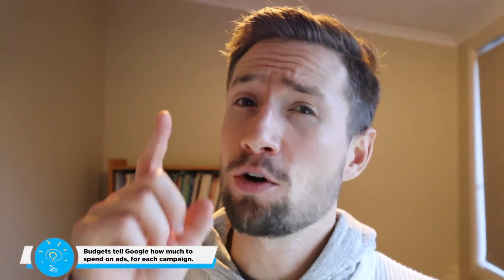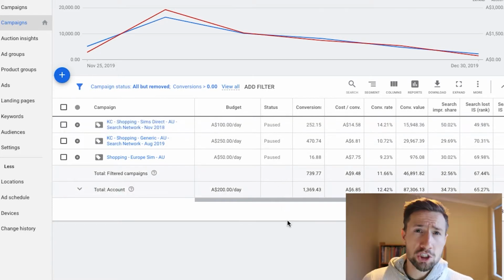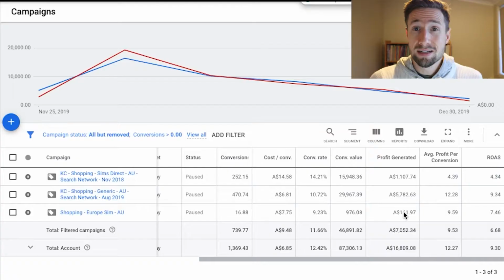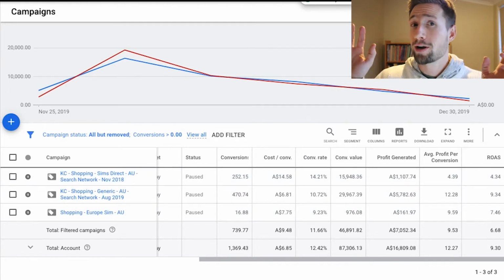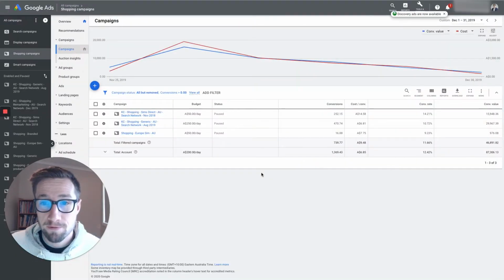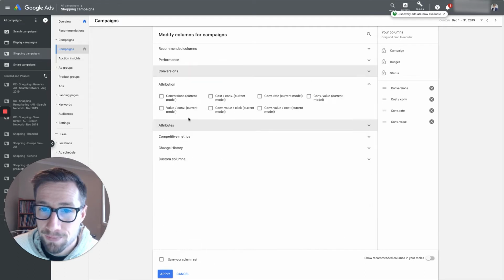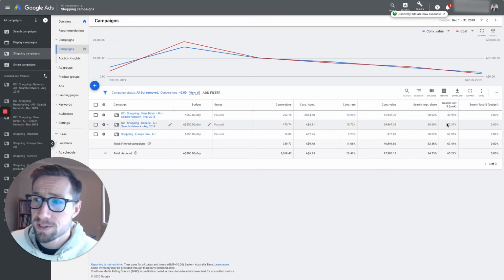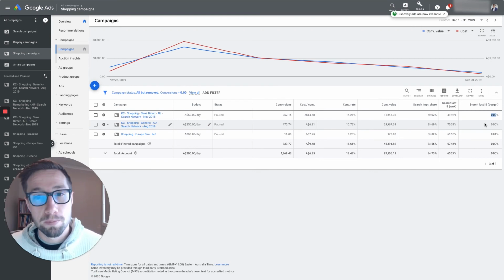Google Shopping Budgets: How to Set for Big Wins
Want to know how to set up Google Shopping budgets like a PRO? I’m going to show you exactly how I, an expert Google Shopping marketer, does this. Watch this video to learn how to maximize the sales and profits you’re generating in your google shopping campaigns.

In this video, I’ll be showing you how to set your Google Shopping budgets and everything you need to know to manage your Google Shopping campaigns. I’ve been working on Google Shopping campaigns now for over 5 years and I’ve used them to scale up dozens of stores. They are incredibly powerful especially if you set and manage their budgets correctly. I’m going to walk you through everything I do, step by step, in managing Google Shopping Ads budget and help you scale up your Ecommerce store.

So what are Google Ads Budget?
Basically "budgets" is a setting on your campaigns that allows you to tell Google how much money you want to spend, at maximum. You set them up by going into your account, looking at campaigns on the campaign level, and see all the budgets there. You only need to click the budget you want to change and then change its value.

How can you use Google Ads budgets to your advantage?
1. Use google ads budget to stop spending on ads that are not yet profitable and then increase them on ads that ARE profitable.
2. Target shoppers who are READY TO BUY.
3. Focus your money where it’s actually making you money. PROFITS!!!
4. Identify both high- and low-performing products in your Google Shopping campaig.
5. Work on setting up your bidding strategy, adding negative keywords, and improving your product feed.

I say you watch the entire video to see how I set budgets for Google Shopping and create winning and discovery Google Shopping campaigns to maximize sales and profits.

🕘 Timestamps:
0:00 Intro
0:50 What are Google Ads budgets?
1:23 Google can spend twice your daily Google budget
3:15 How to use Google Shopping budgets?
5:04 Allocate budget toward what's working for your store
5:20 Figure out which campaign is delivering the best result
6:13 Budget for Profitabe Campaign
6:50 Budget for Discovery Campaign
9:49 Search Impression Share

SOCIAL